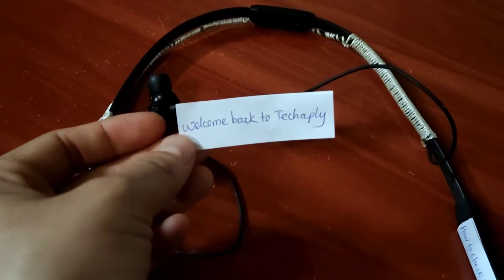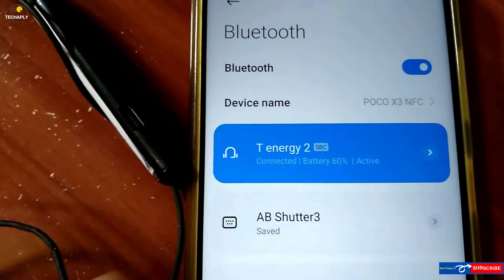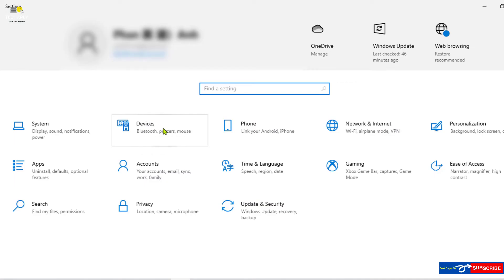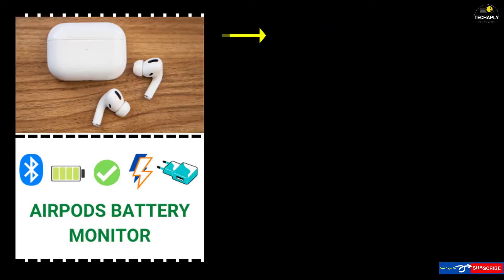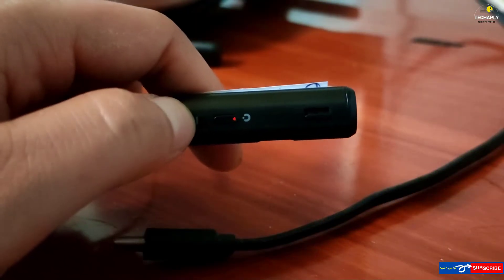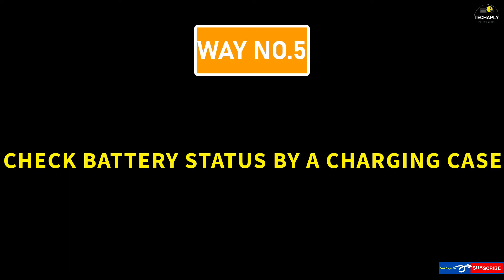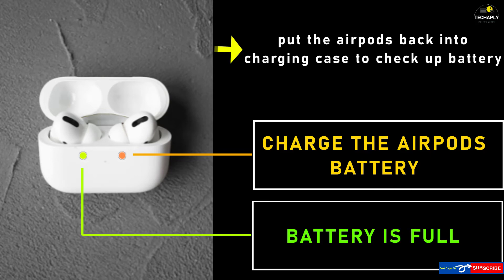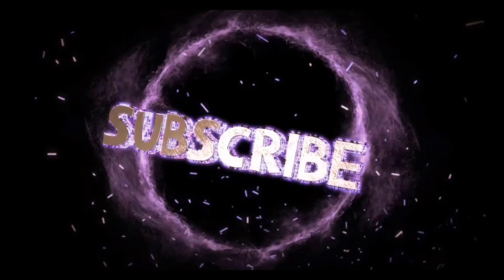5 Ways To Check Bluetooth Headphones / Headset Battery Status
This video shows you 5 easy way to check bluetooth headphones or headset battery status. Follow these ways to know the level of your battery on your bluetooth headset. Most of the headset will allow you to check its battery once you pair it up on an Android or iOS device. If you don't wanna connect your headphones on, then remember to manually check up the battery of bluetooth headset by plugging it in a charger or simply plug it back in its charging case (in the case of airpods)
* Note that: For airpods users:
Airpods's battery status only shows when you plug the airpods in its charging case. Otherwise, the battery indicator is for the charging case itself. So, just don't get confused by this.
If you like it, please give a thumb up. If you find this helpful, please share it with others. Don't forget to hit the sub button for more tutorial videos later on.